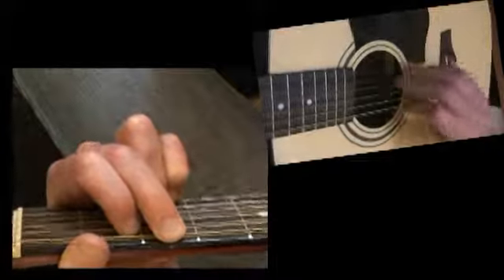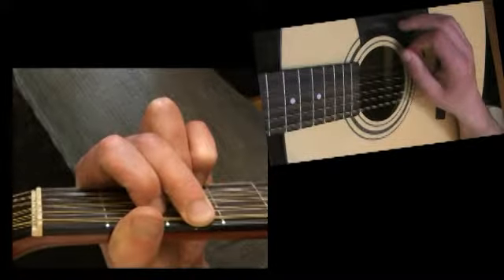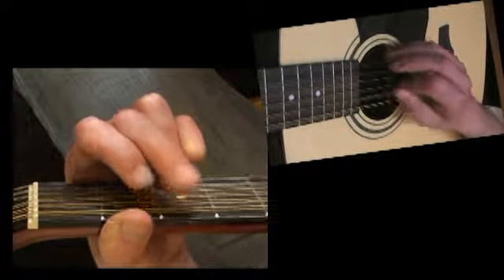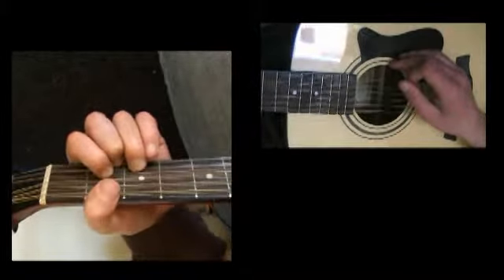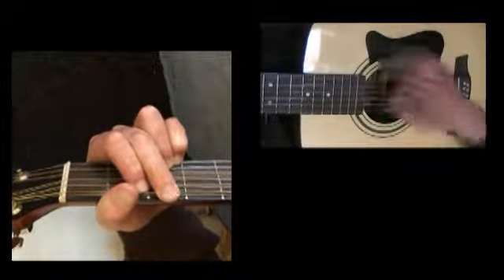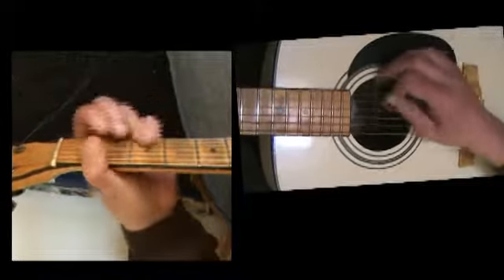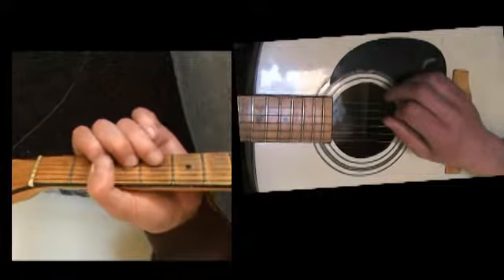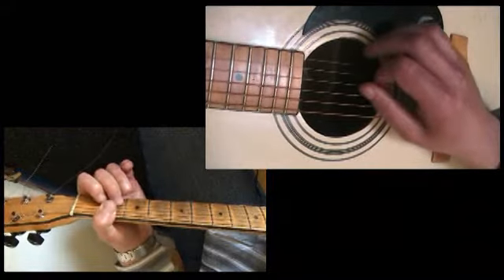How to play Wish You Were Here by Pink Floyd - Guitar Tutorial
If you appreciate my efforts, then please consider a one-off contribution